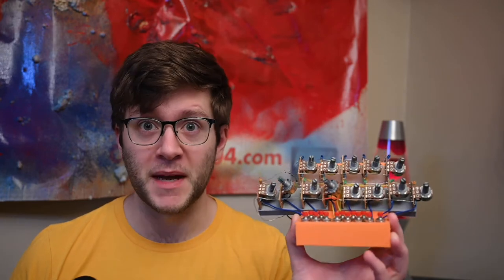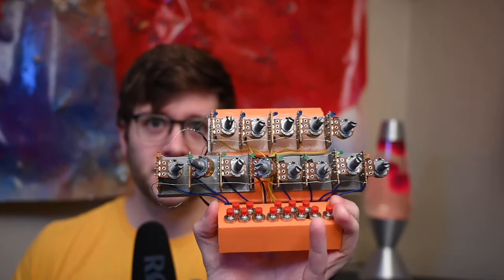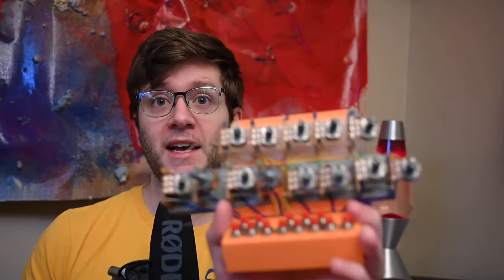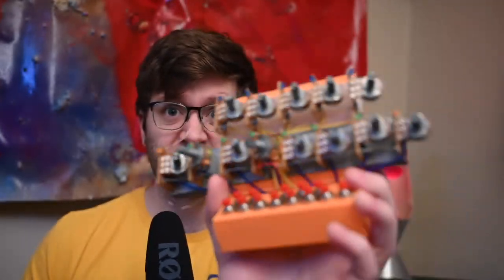DIY Polyphonic Synth Piano!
Ever sit on something for such a long time that no matter what you make it'll never live up to the idea you have built up in your head? This is me trying to get around that.